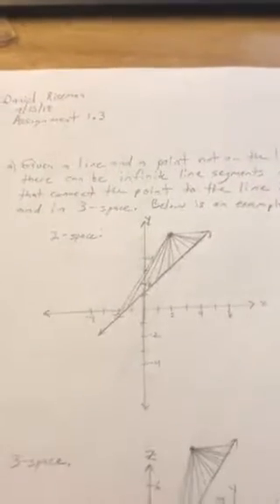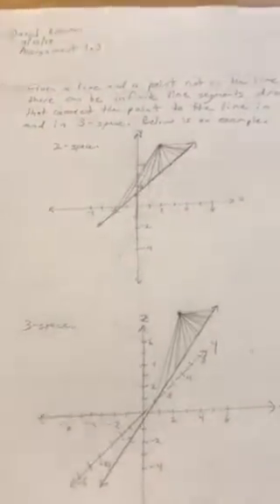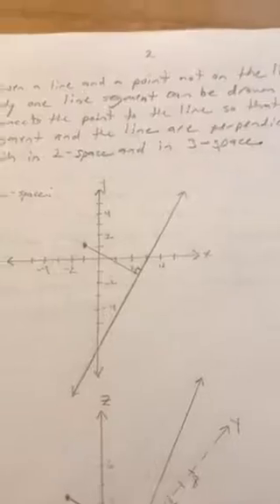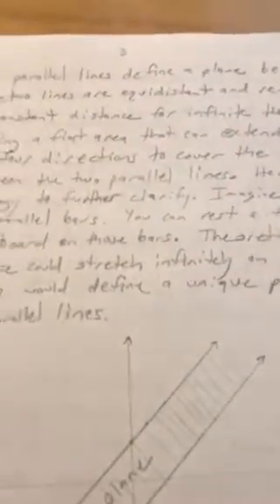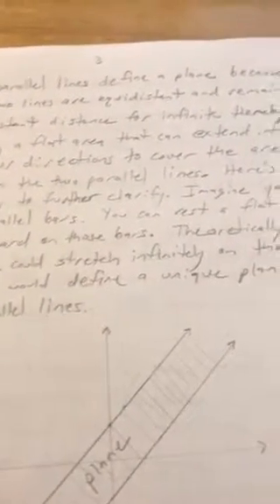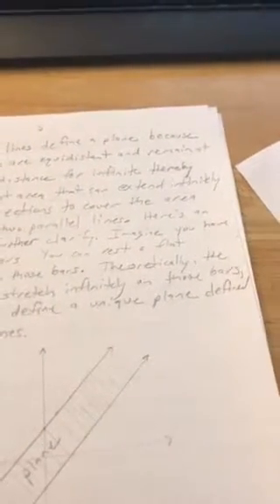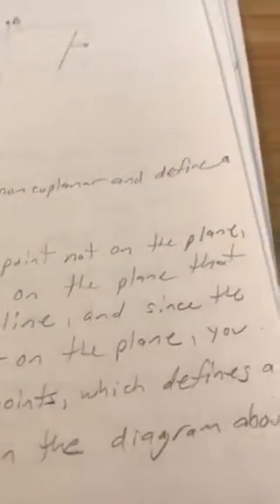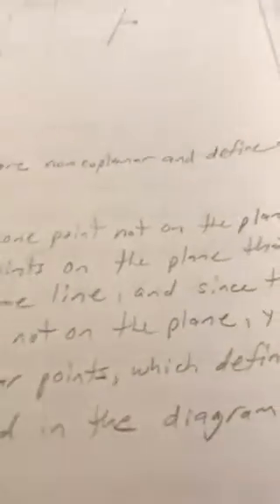Daniel Riseman’s Assignment 1.3